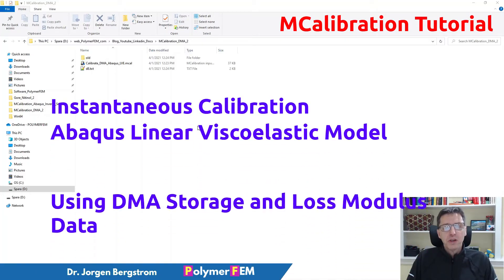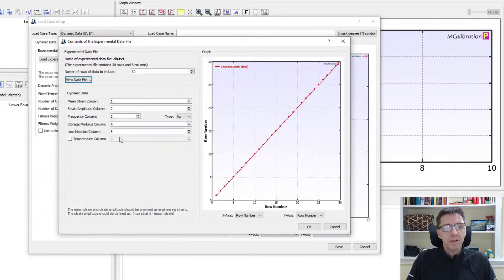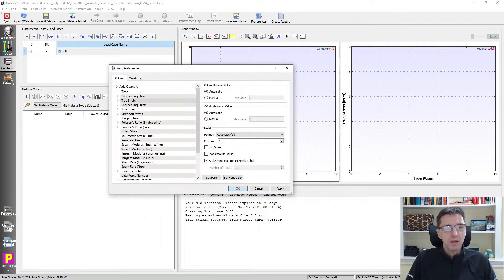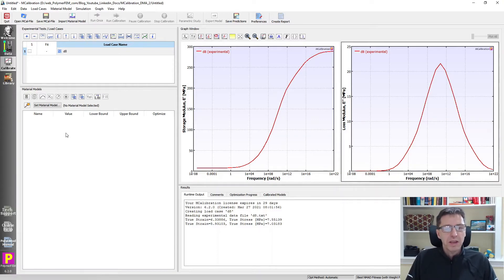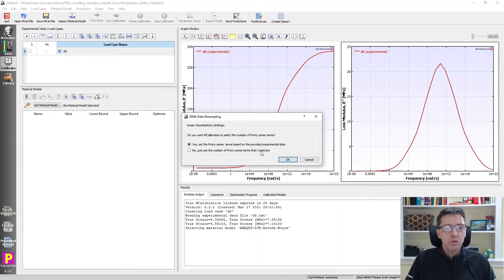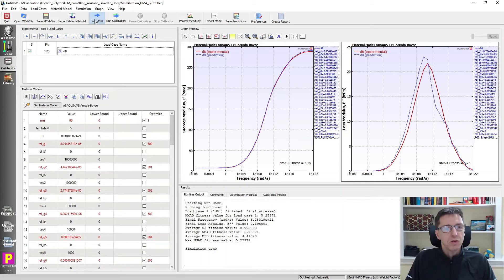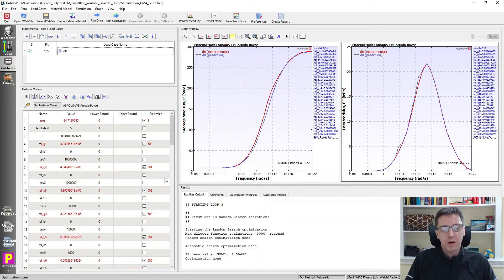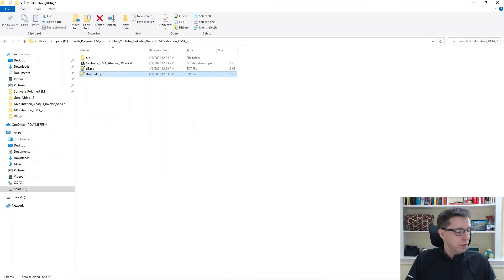Instantaneous Calibration of Abaqus Linear Viscoelasticity using E' and E'' Data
Summary of how you can instantaneously calibrate an Abaqus linear viscolastic material model using DMA data (storage and loss modulus as a function of frequency) using a new solver in MCalibration version 6.2.